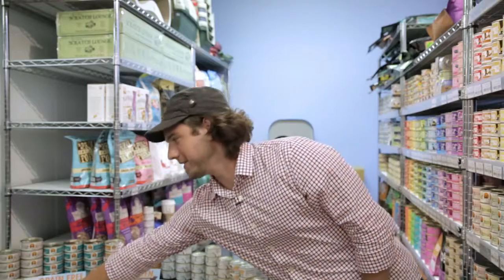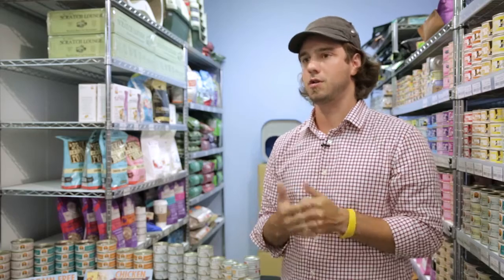Weruva Healthy Dog And Cat Food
People food for pets. This healthy pet food product is produced in a human food facility using many of the ingredients and processes that are used in products made for people. Their base proteins of chicken, beef, and fish include only top-quality muscle meat, such as white breast chicken, whole tuna loins, and select cuts of beef. Then they add fresh vegetables and other unique items such as Grilled skipjack, tilapia, red bigeye tuna, calamari, and shires. Their ingredients maintain a natural look and recognizable texture, allowing the pet owner to see and understand the ingredients…so what you see is what you get!

Address: 27637 John R Road / Madison Heights, Michigan 48071
Located in Farnum Plaza off of John R. Road between 11 Mile and 12 Mile roads.

Warren Store: 13828 East 14 Mile Road / Warren, MI 48088 Located in Harvard Corners Shopping Center, Southeast Corner of East 14 Mile Road and Schoenherr.

Hours: Monday – Saturday 10 AM – 8 PM / Sunday 10 AM – 6 PM